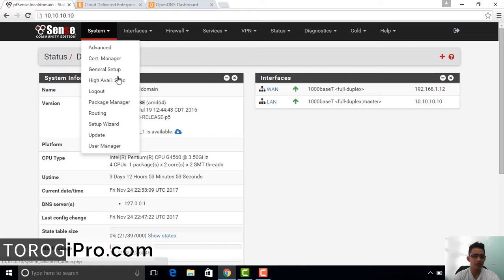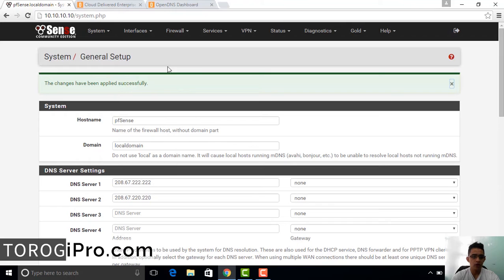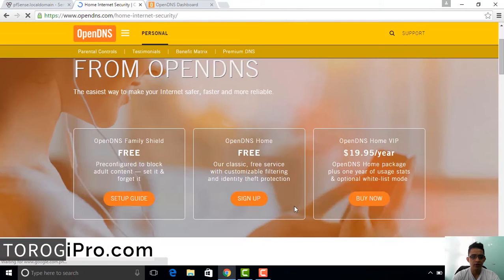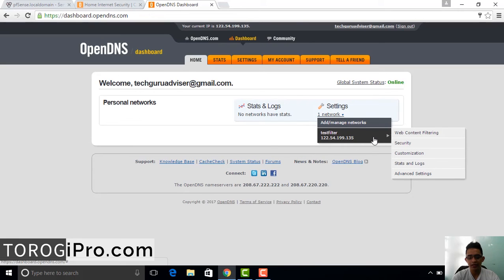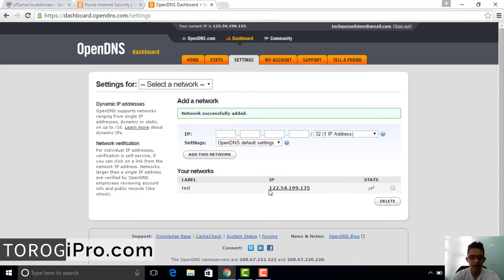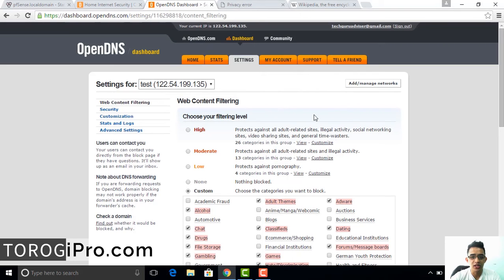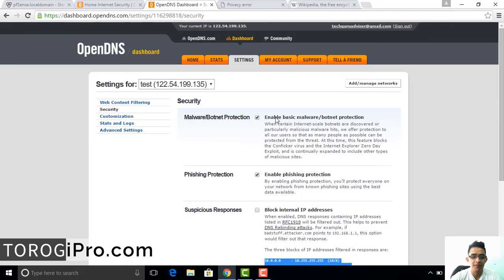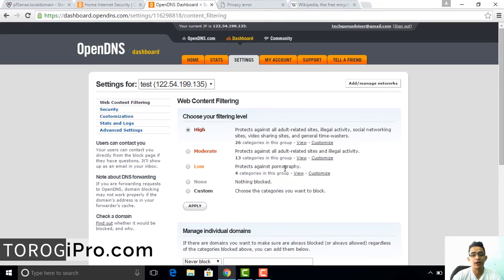PFsense with OPEN DNS Webfiltering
This gives you a step by step configuration on pfsense router using Open Dns, However you can use this tutorial as a guide to configure any router with open dns. With open dns and its predefined blacklist categories you can allow and deny websites as you please. Open DNS also has the capability to filter HTTPS traffic aswell as added security features and company logo customization.